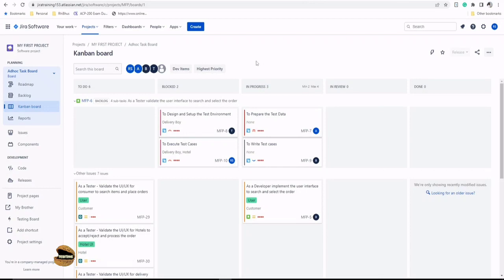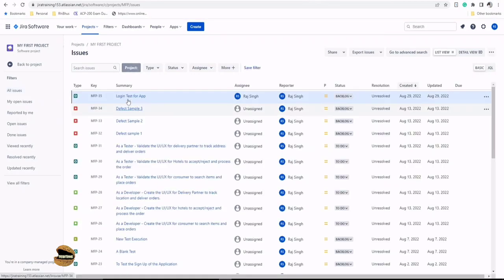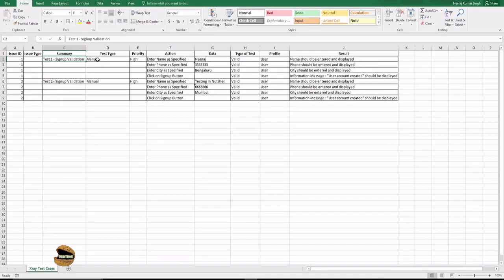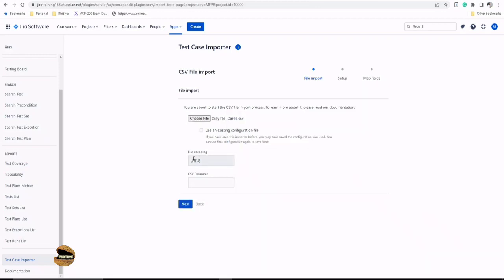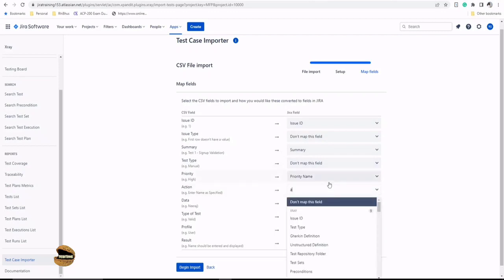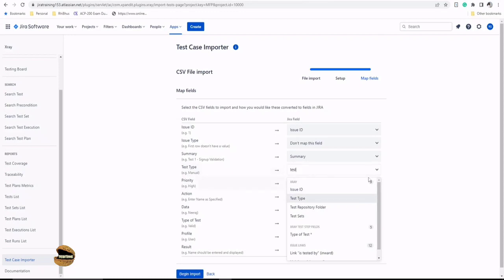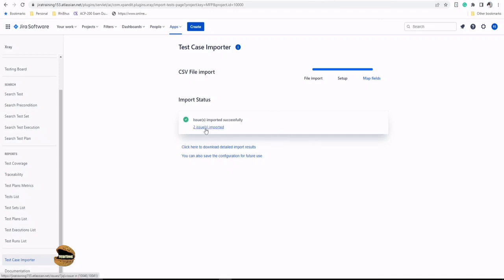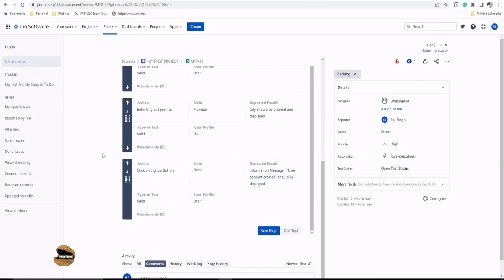Tutorial #17 | How to Import Test case to Xray | Xray Test Case Importer | Xray Tutorials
This video tutorial series is about "Jira Xray". This series will help learner's to understand the concepts of Xray and allow them to use test management in Jira.

Import Tests from CSV,
Importing Test Cases to Xray,
Test Case Importer in Xray,